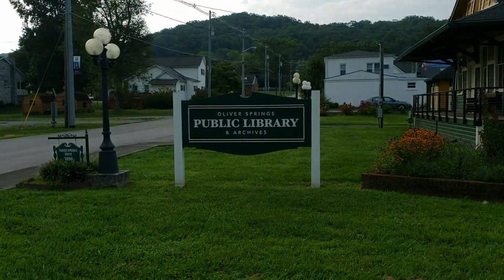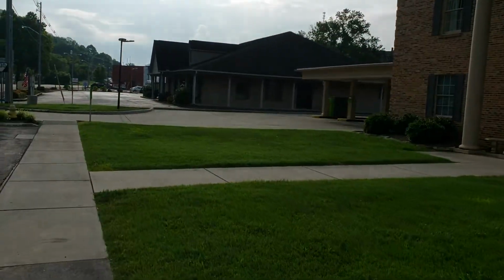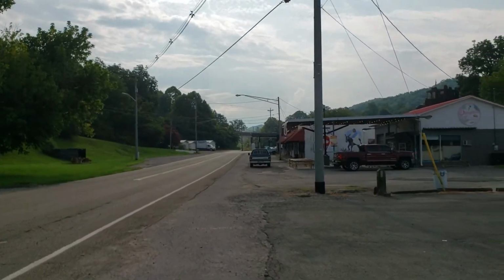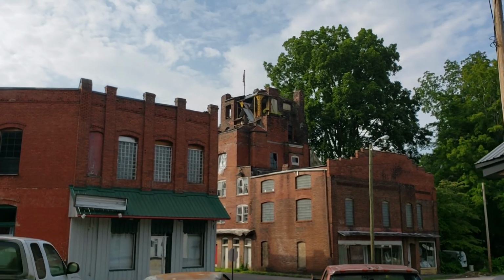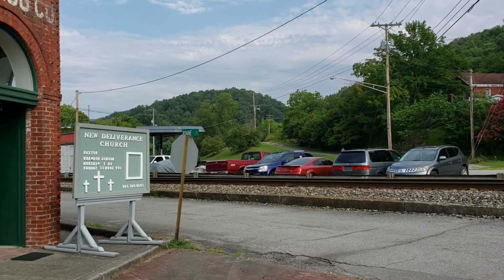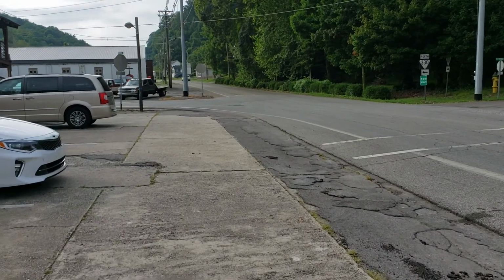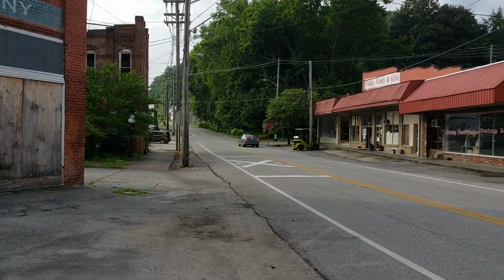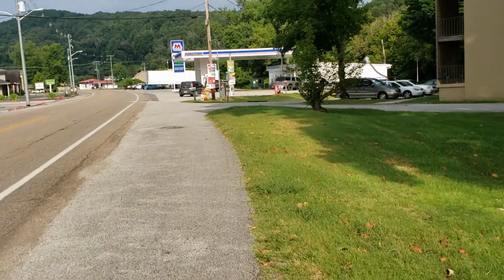Oliver Springs, TN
Used partially in the major motion picture October Sky (1999)